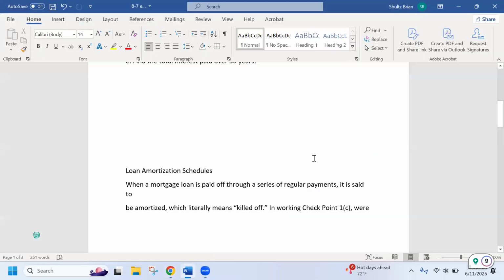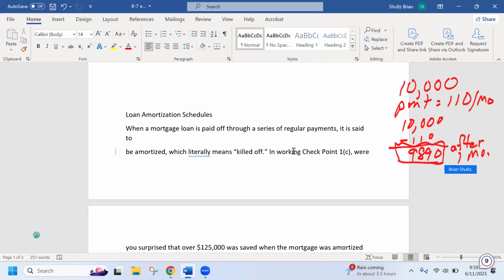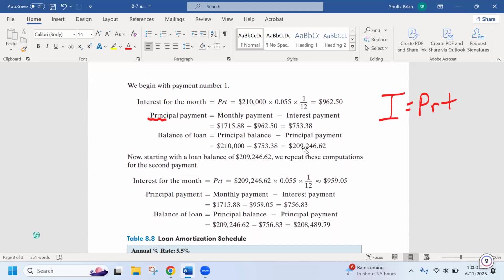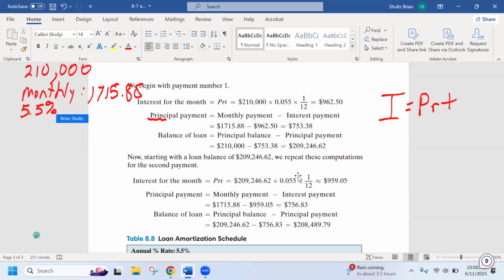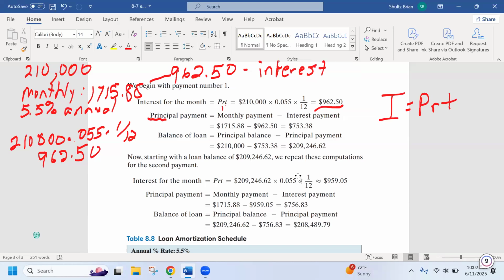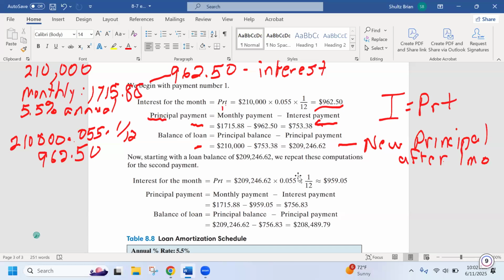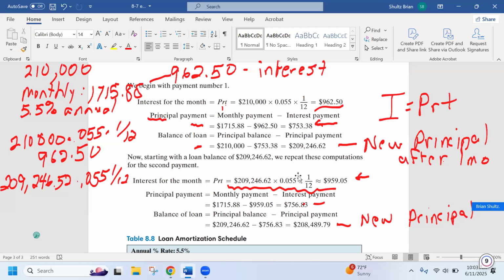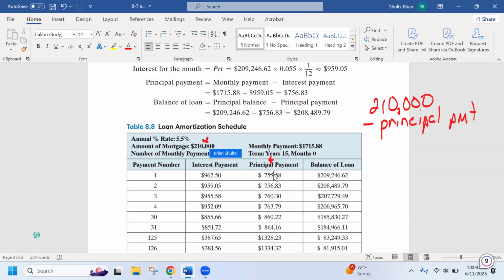8.7 notes loan amortization